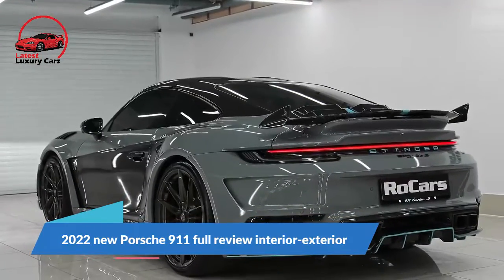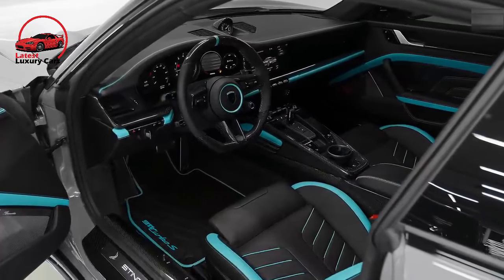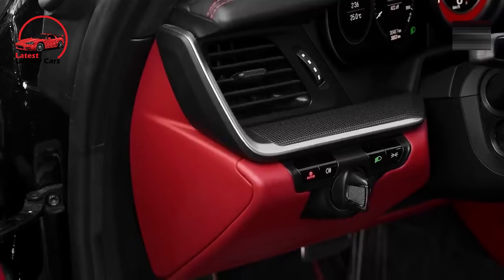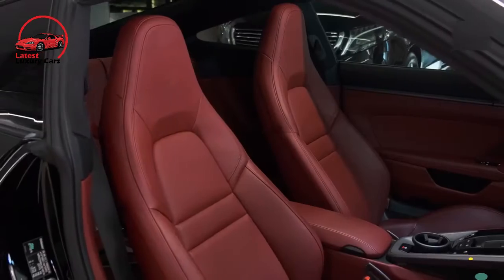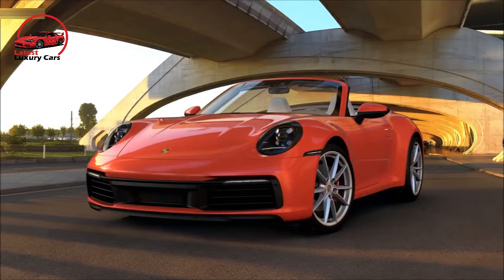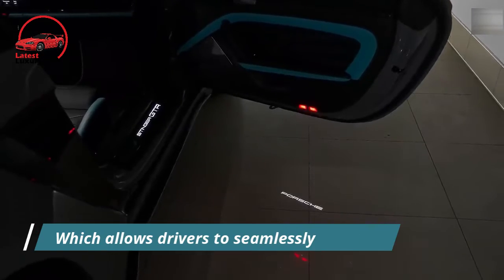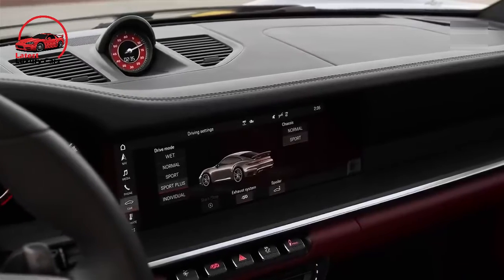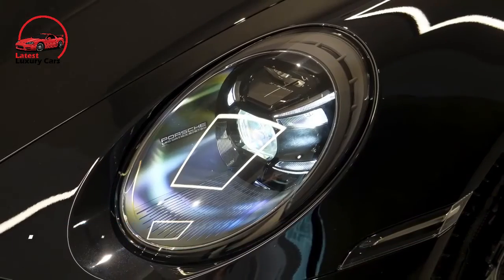2022 New Porsche 911 Full Review: Interior, Exterior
Today's Video Is About The 2022 New Porsche 911 Full Review: Interior, Exterior

2022 Porsche 911 Carrera GTS review! Today I'm reviewing the 911 GTS, and I'm going to show you all the quirks and features of the new 911 GTS -- which is an excellent midpoint in the 911 model range. I'll also review the driving experience of the new Porsche 911 GTS, and let you know what it's like behind the wheel.